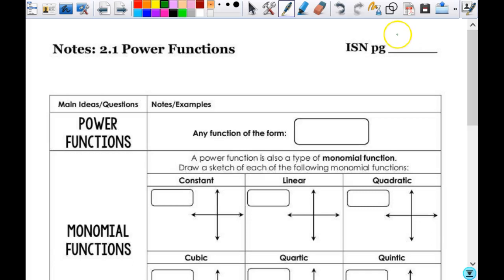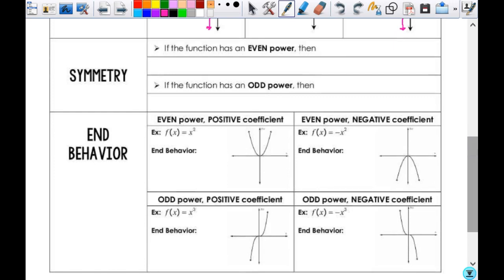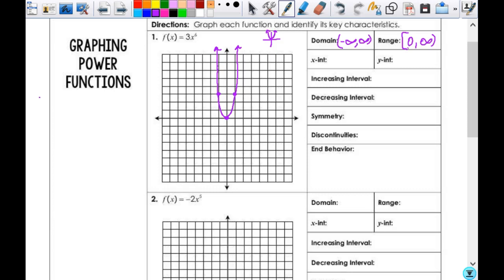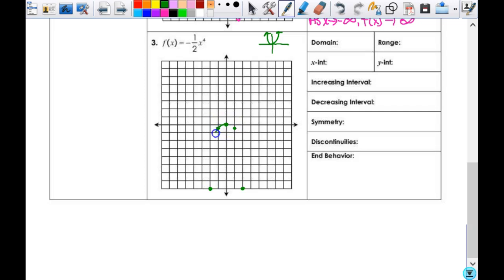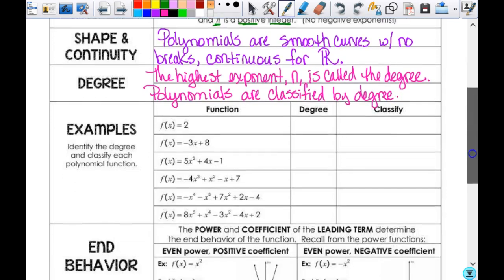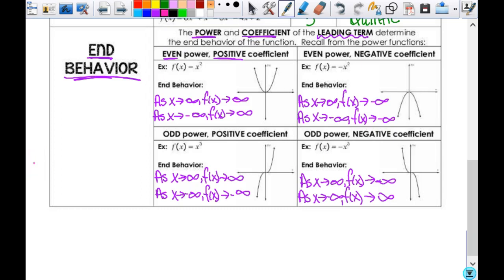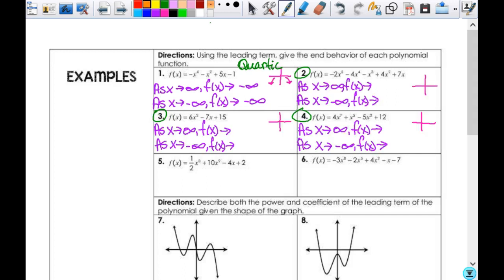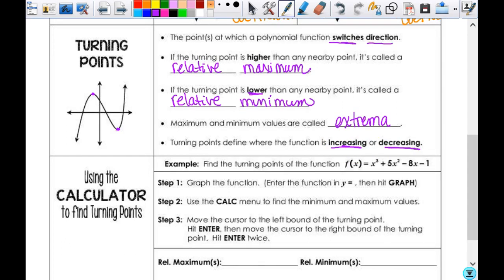Power Functions & Polynomials 2PPC1819